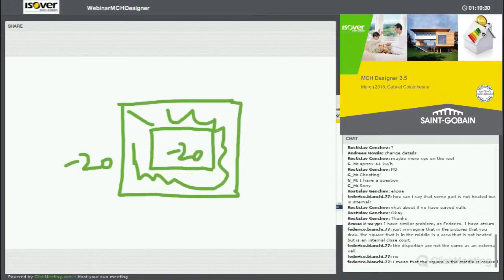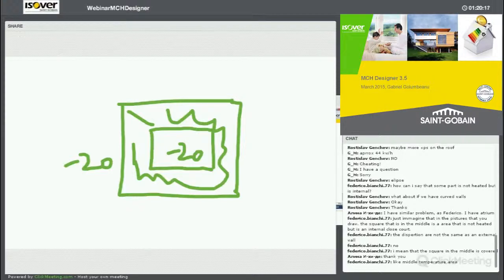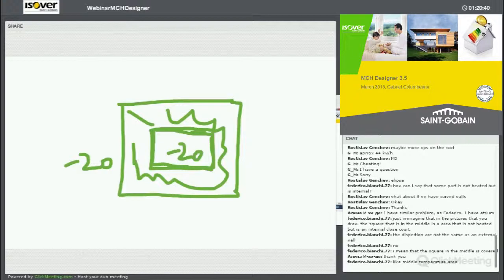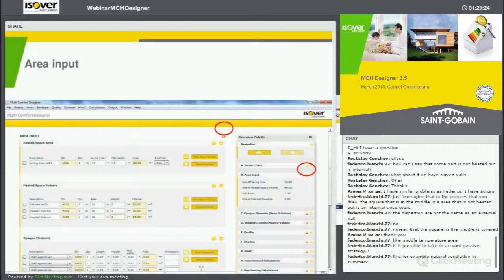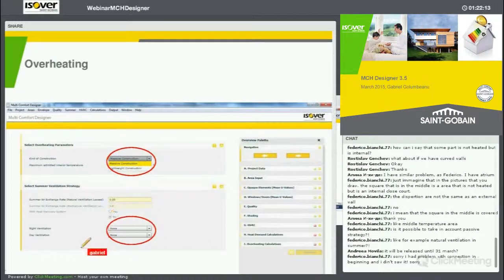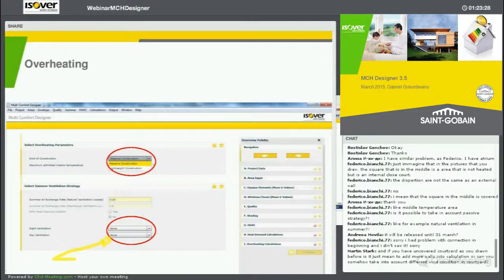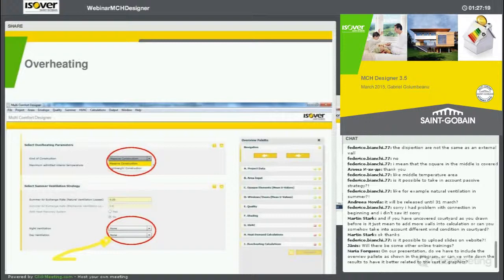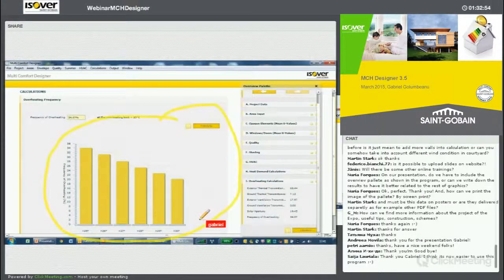Multi-Comfort Student Contest 2016 - MCH Designer Webinar Part5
Multi-Comfort Designer 3.5., Saint-Gobain Isover Students Contest 2015, Webinar March 2015